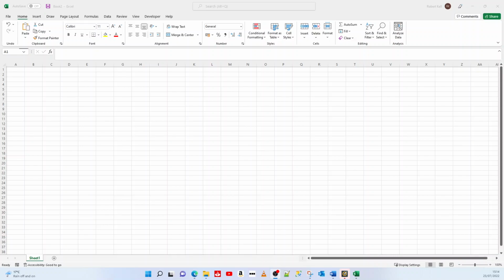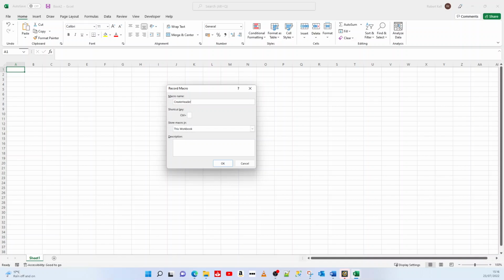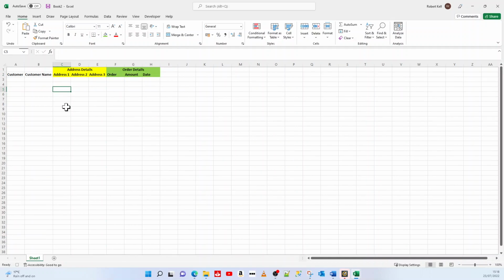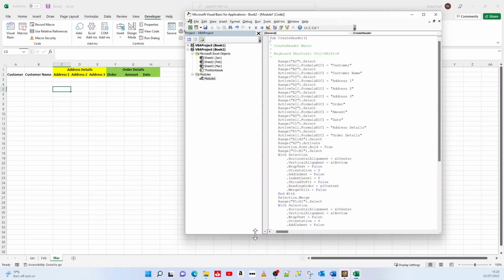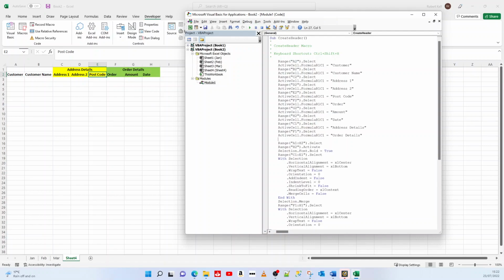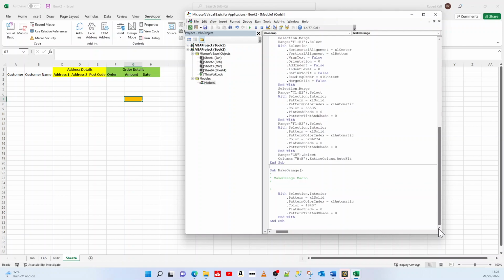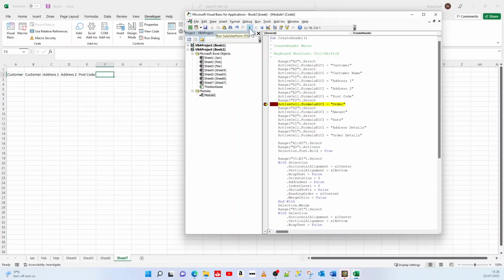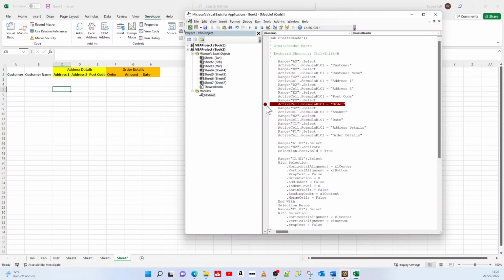MS Excel tutorial on an introduction to macros. A simple guide on how to create and amend macros.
This is a Microsoft Excel tutorial discussing what a Macro is and how to create and amened a macro. This video shows how to create a macro with multiple actions and how to amend those actions once the macro has been created. This tutorial includes some VBA.